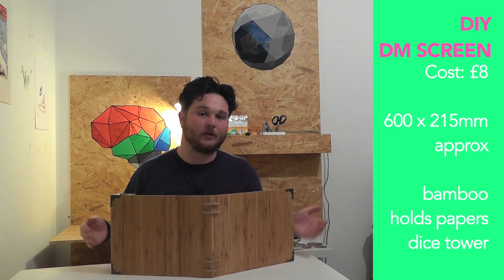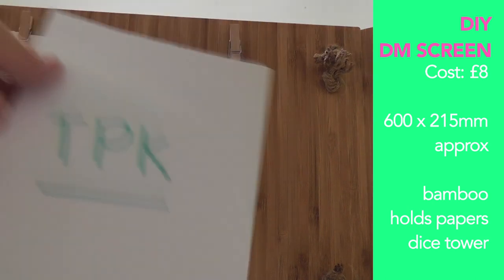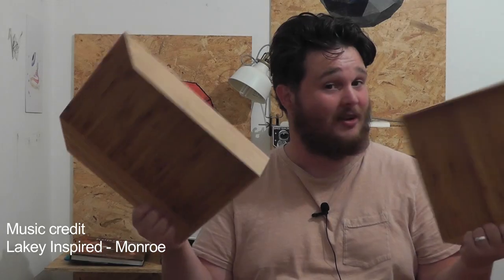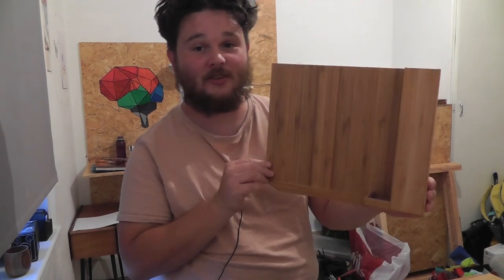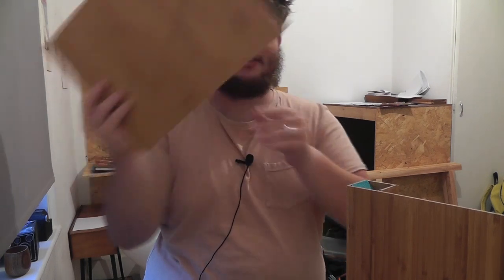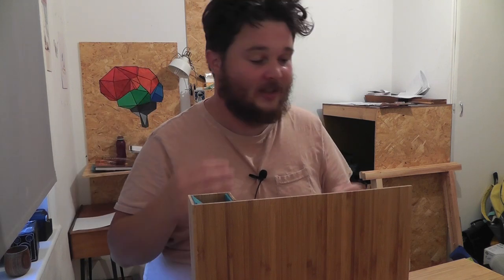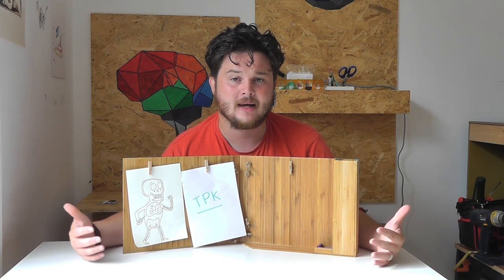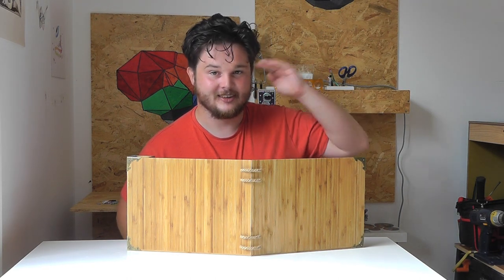DIY DM Screen | integrated dice tower!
Make your own stylish bamboo GM Screen. Get crafty with stationery supplies to create this deceptively simple DM Screen

Featuring solutions for keeping your notes tidy, and a dice tower.